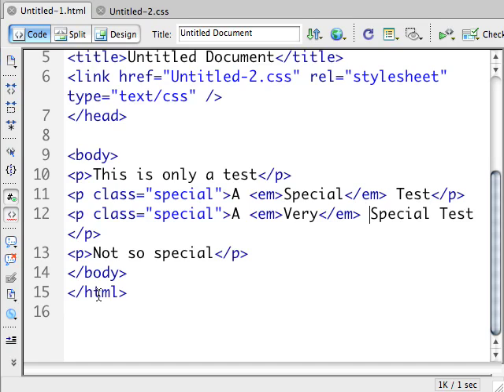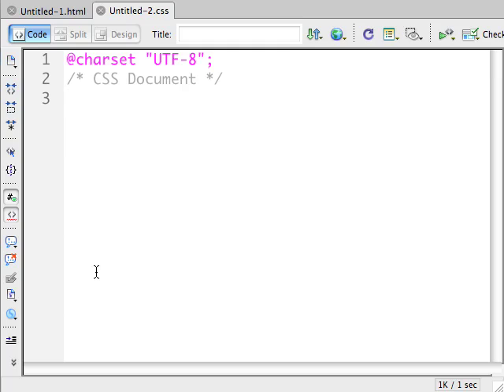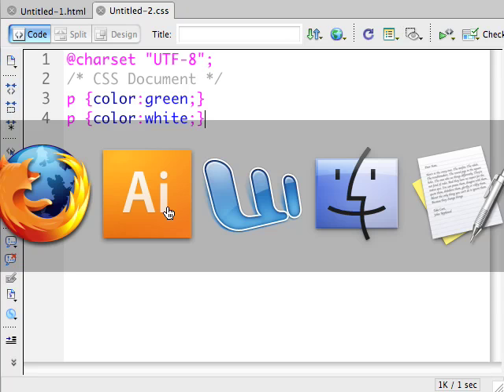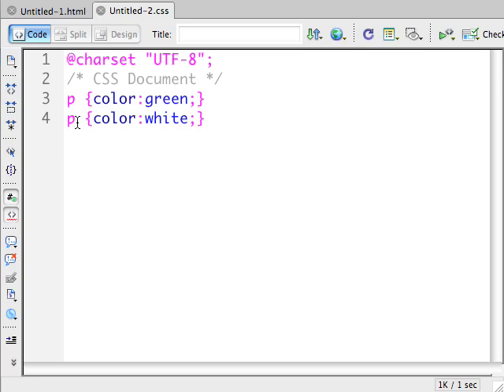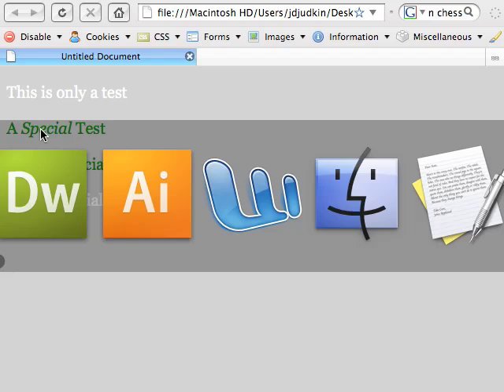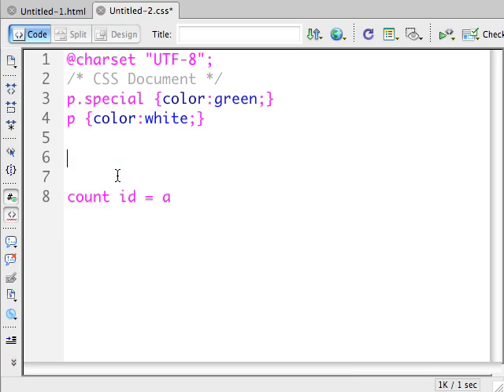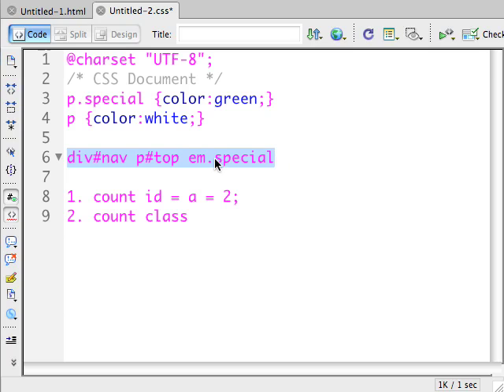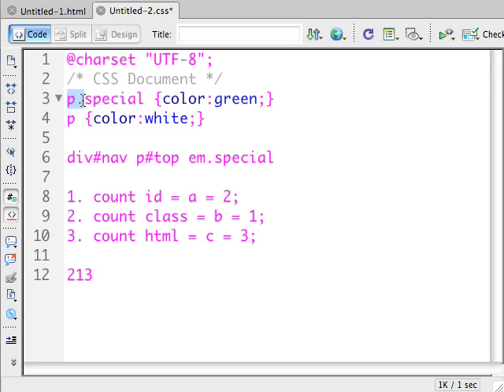4. CSS Conflict & Specificity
part 4 in series. Introduces how conflict in CSS is handled based on rules of specificity